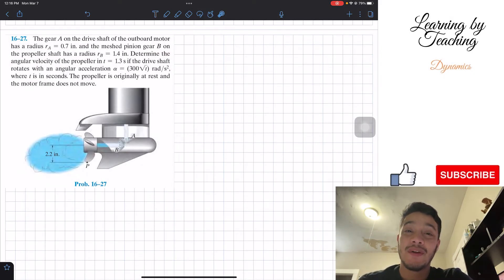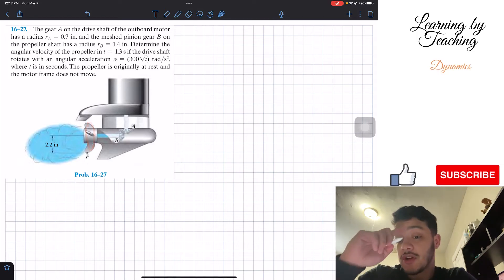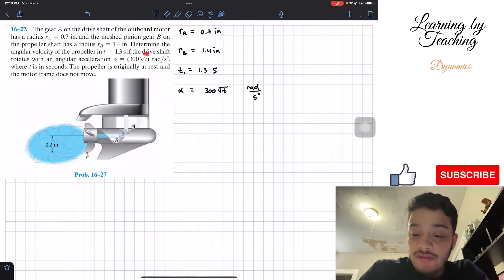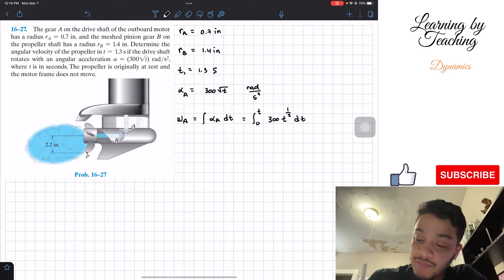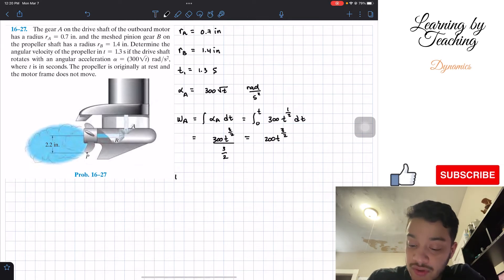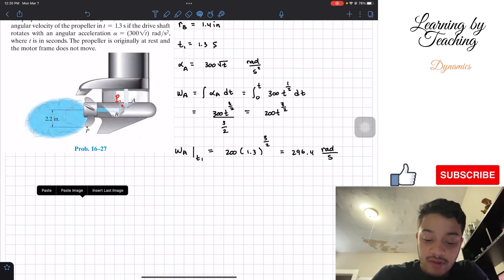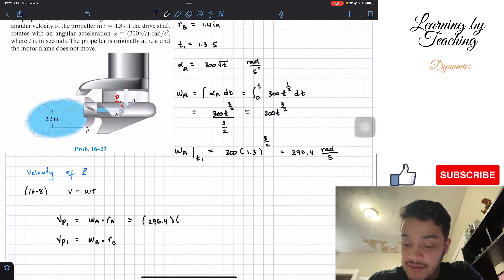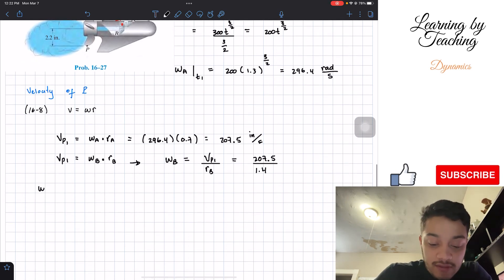Dynamics 16-27| The gear A on the drive shaft of the outboard motor has a radius rA = 0.7 in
Question: The gear A on the drive shaft of the outboard motor has a radius r_A = 0.7 in. and the meshed pinion gear B on the propeller shaft has a radius r_B = 1.4 in. Determine the angular velocity of the propeller in t = 1.3 s if the drive shaft rotates with an angular acceleration α = (300 sqrt(t)) rad/s², where t is in seconds. The propeller is originally at rest and the motor frame does not move.